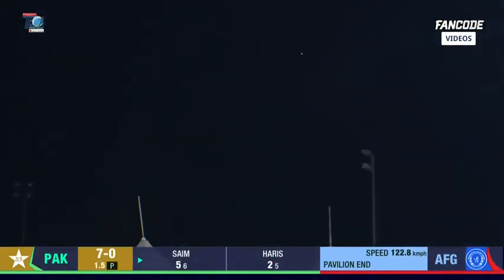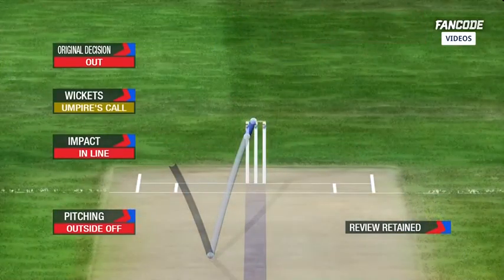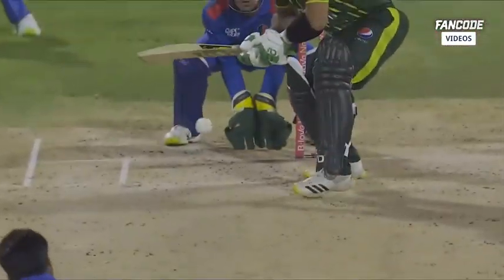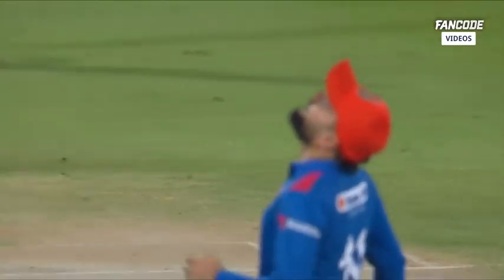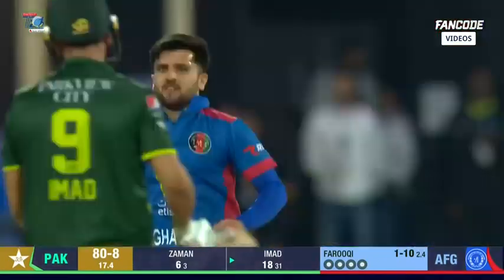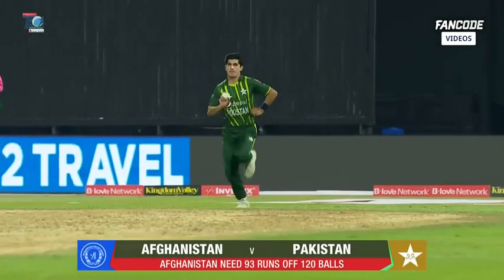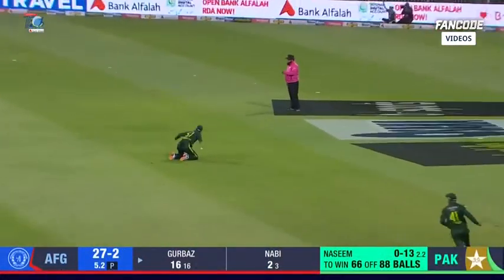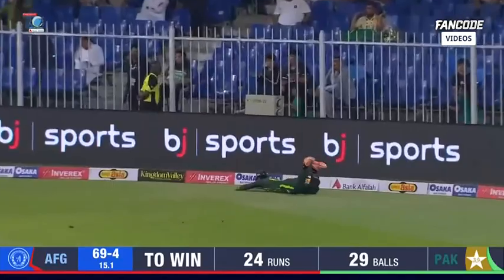Pakistan Vs Afghanistan 1st T20 International Match 2023 Full Highlights | Pak Vs Afg 1st T20 Match